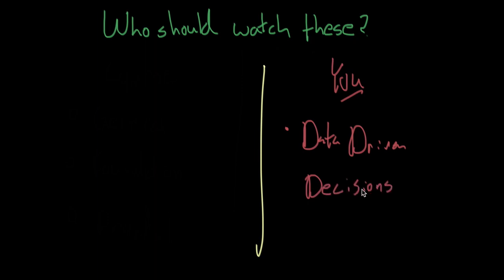Who Should Watch These? - Statistical Inference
In this video, I try to answer one question: Who should watch these videos on Statistical Inference? Watch to find out if that's you!